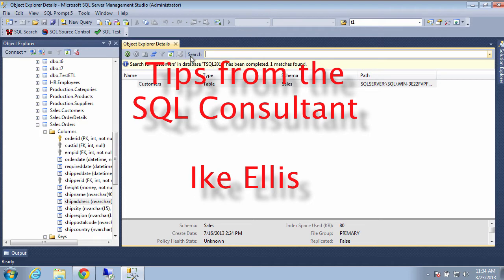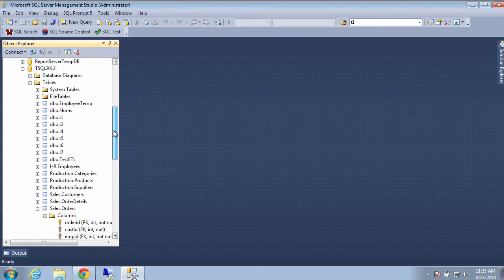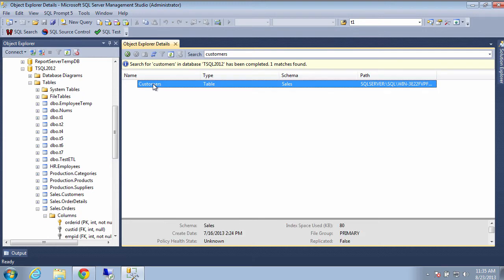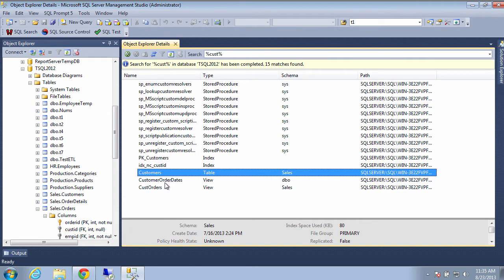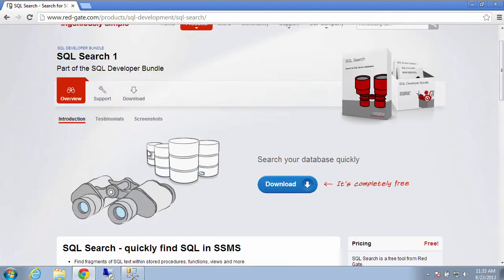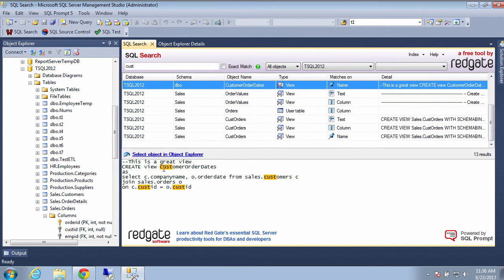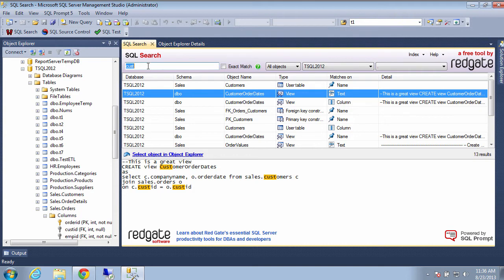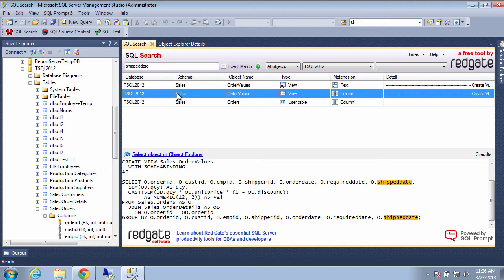Search SQL Schema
An easy way to search through schema of a Microsoft SQL Server.  Quickly find the definition of a column, table, stored procedure, view, function, and more.